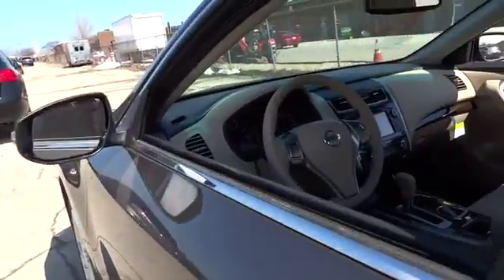2015 Nissan Altima Morton Grove, Des Plaines, Glenview, Evanston, Mt Prospect, IL 22144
2015 Nissan Altima
Servicing Morton Grove, IL near Des Plaines, Glenview, Evanston ,Mt Prospect, Illinois
2015 Nissan Altima 2.5 SL - Stock#: 22144 - VIN#: 1N4AL3AP9FN394219

Star Nissan
5757 W Touhy Ave

2015NissanAltima2.5 SL2.5L 4 cylsCVT (Continuously Variable)Java MetallicBeige Optional equipment includes: Technology Package, Moonroof Package, Rear Spoiler, Floor Mats Plus Trunk Mat (5 Piece), Body Color Body Side Moldings, Splash Guards...Standard features include: Leather seats, Bluetooth, Remote power door locks, Power windows with 2 one-touch, Heated drivers seat, CVT Transmission, 4-wheel ABS brakes, Air conditioning with dual zone climate control, Cruise control, Universal remote transmitter, Audio controls on steering wheel, Traction control - ABS and driveline, 8-way power adjustable drivers seat, Head airbags - Curtain 1st and 2nd row, Passenger Airbag, Heated passenger seat, 182 hp horsepower, 2.5 liter inline 4 cylinder DOHC engine, Multi-function remote - Trunk/hatch/door/tailgate, windows, remote engine start, Power heated mirrors, Tilt and telescopic steering wheel, Front-wheel drive, Fuel economy EPA highway (mpg): 38 and EPA city (mpg): 27, 4 Doors, Heated steering wheel...Safety equipment includes: ABS, Traction control, Curtain airbags, Passenger Airbag...Other features include: Leather seats, Bluetooth, Power locks, Power windows, Heated seats...